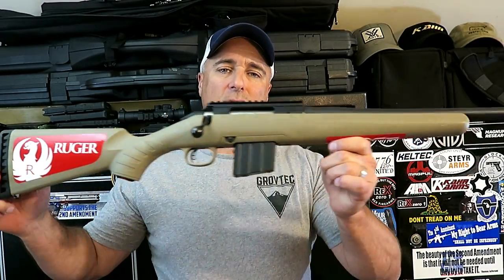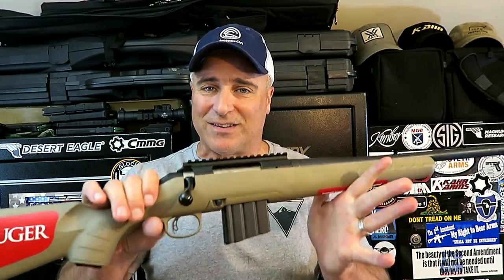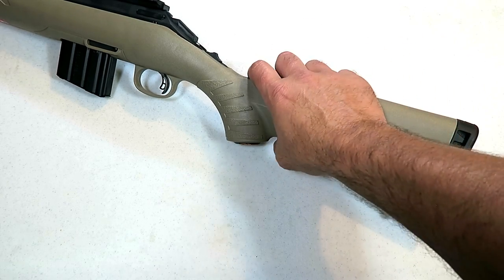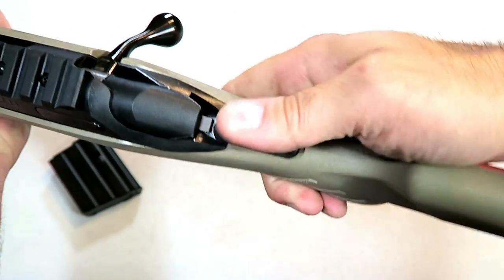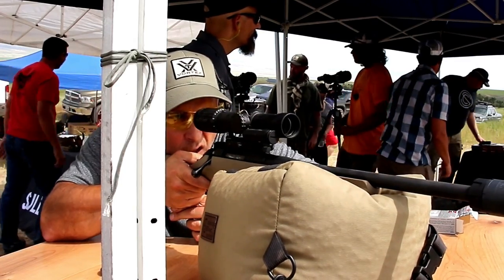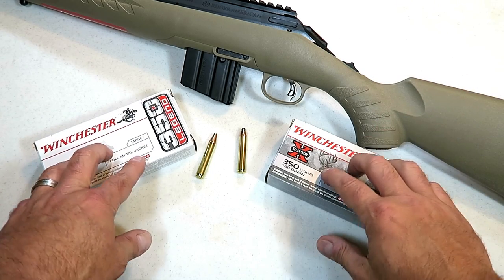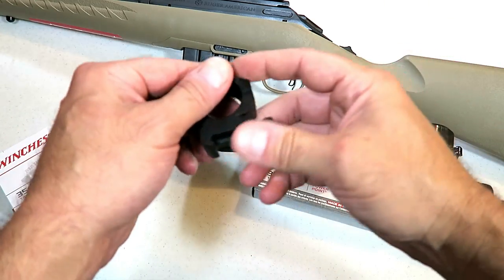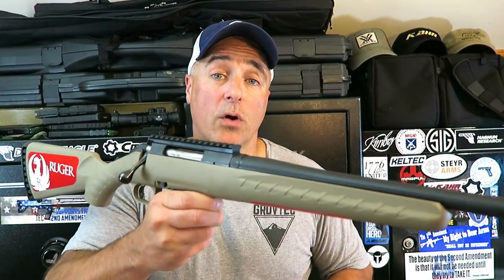Ruger American Ranch Rifle But Why 350 Legend? - TheFireArmGuy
Here is my new Ruger American Ranch Rifle but why would I choose 350 Legend. The straight walled 350 Legend has several qualities that I find advantageous. In this "show and tell" video I talk about the rifle, the 350 Legend round, the optic I chose and the bipod.